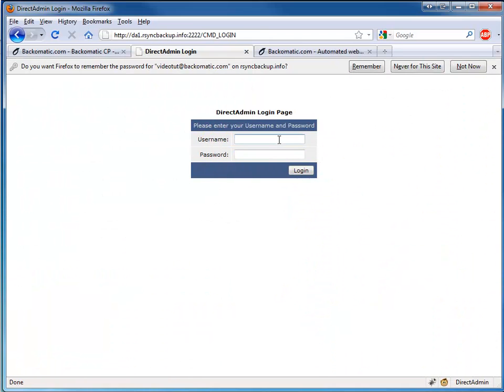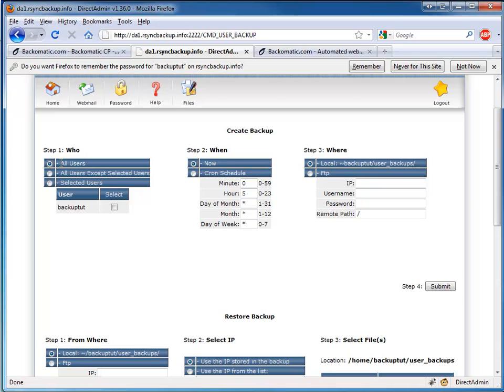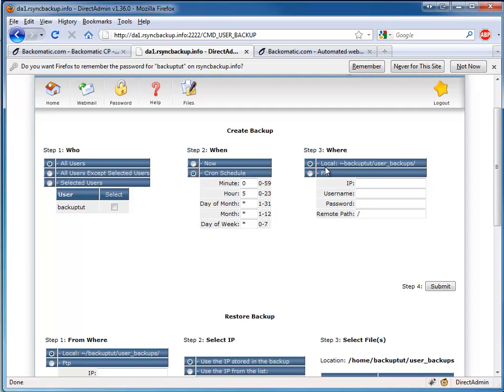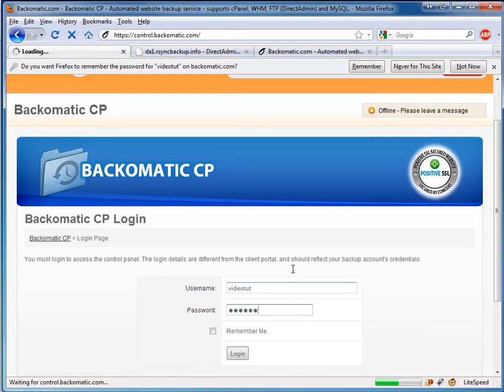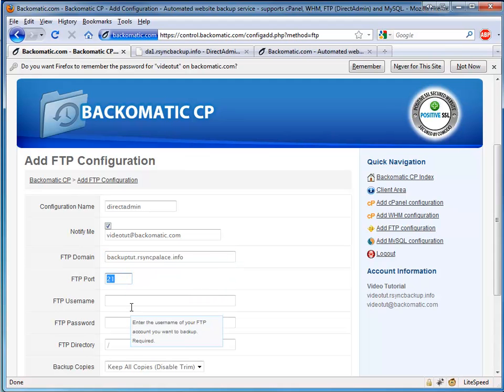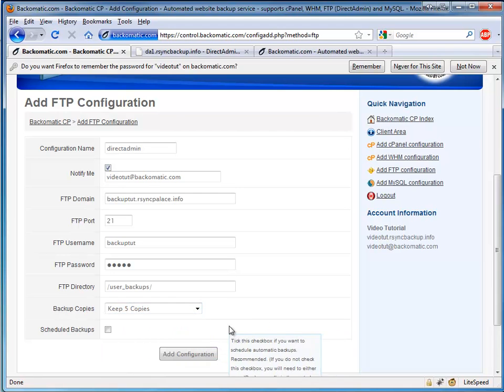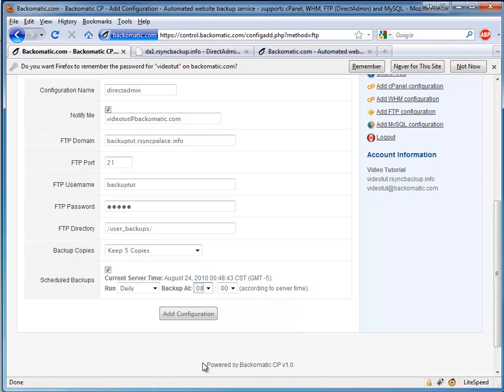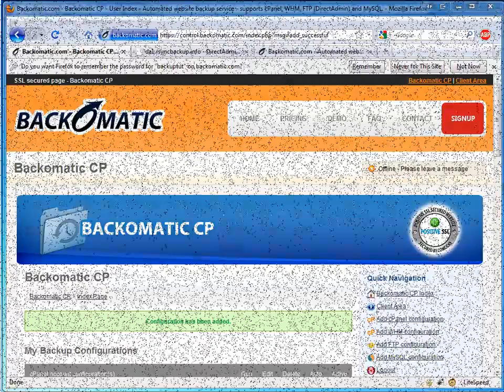How to: Backup a Directadmin reseller account using Backomatic CP's FTP backup function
In this video, you will learn how to:
- Backup your Directadmin reseller account using Backomatic CP's FTP backup feature/function

Please refer to this video if you are unsure about the FTP function of Backomatic CP.